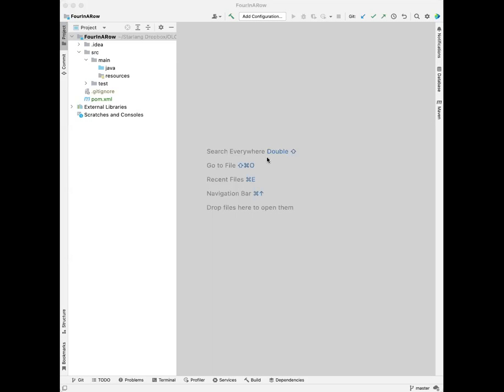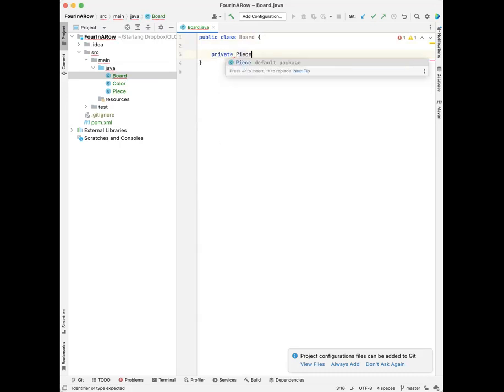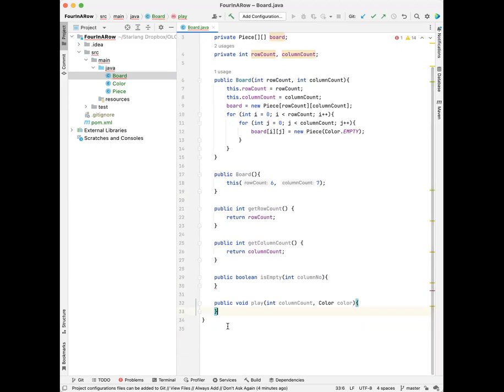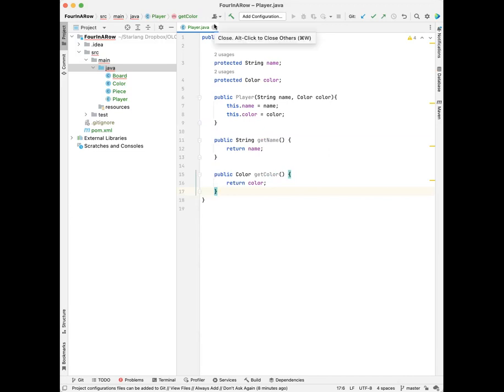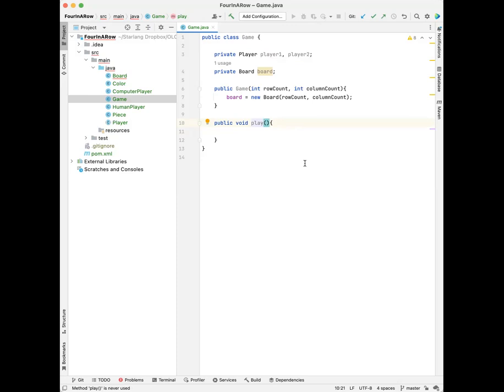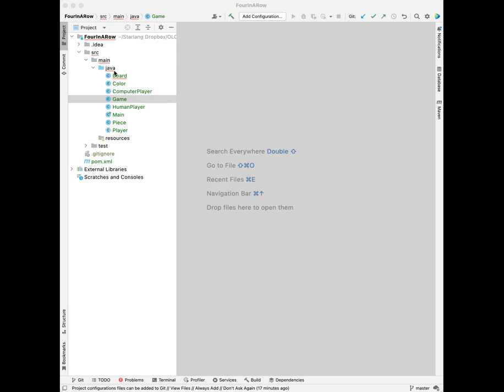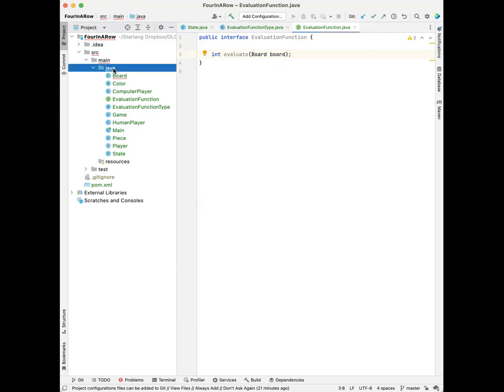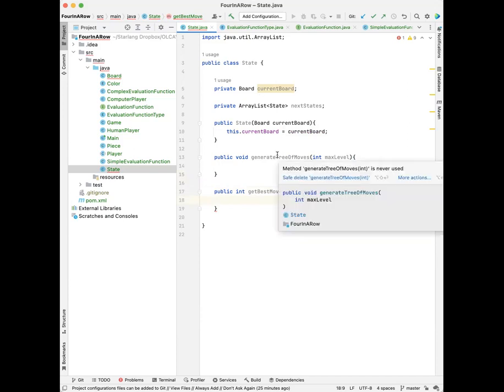4 In A Row Project (I) Design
Design part of 4 In A Row Game game. Definition of classes and implementation of constructors, getters and setters.